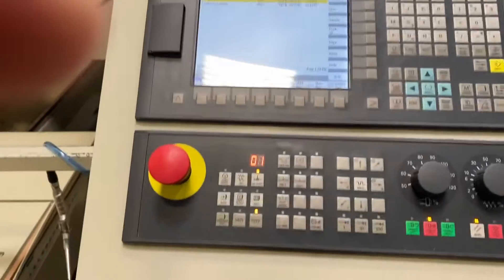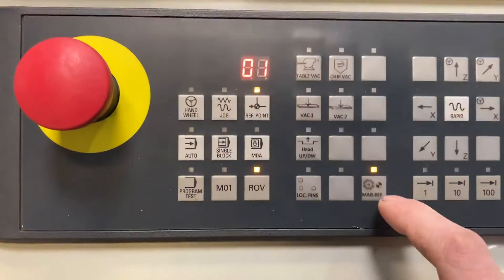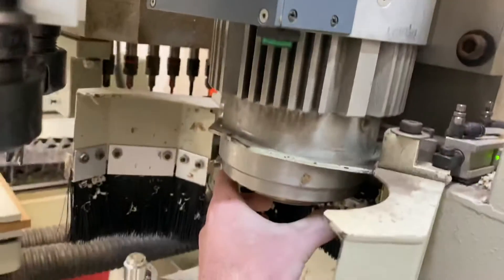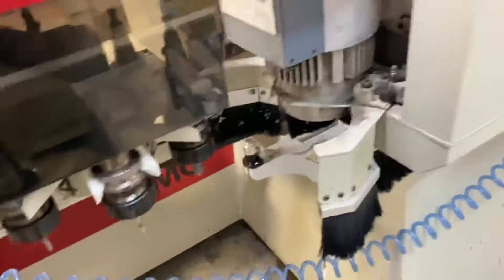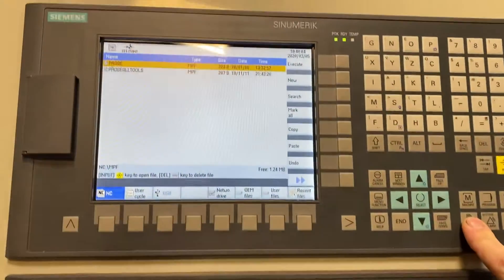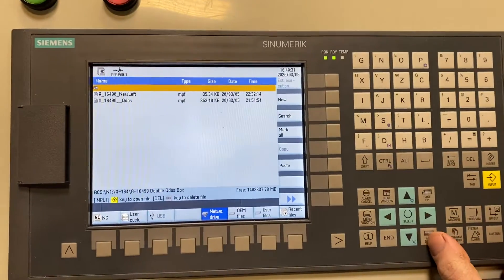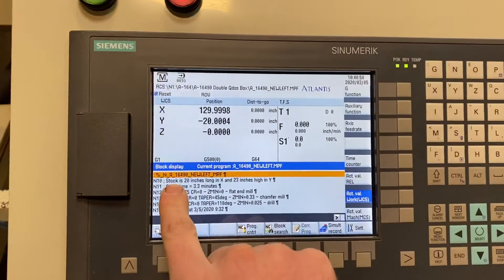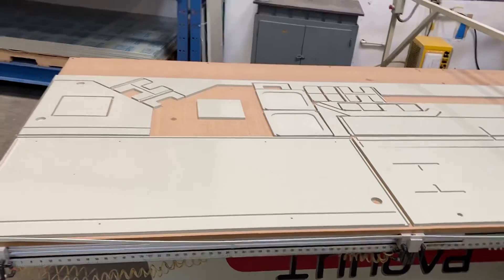Komo Router Siemens 808D Operation Part 2 Homing the toolchanger and loading a program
This video shows how to home the toolchanger and load a part program.